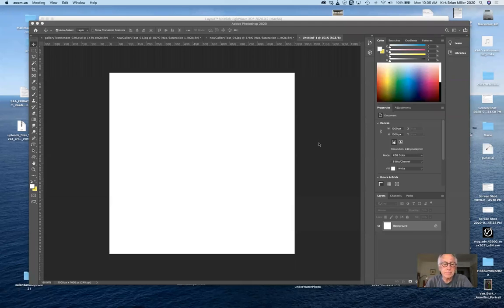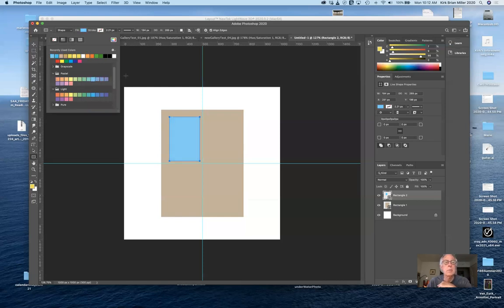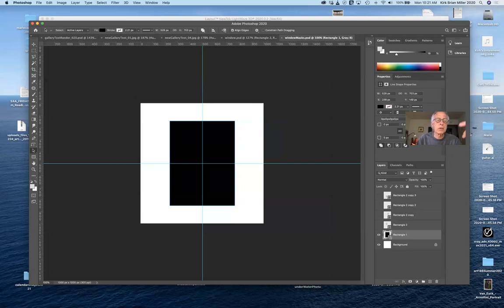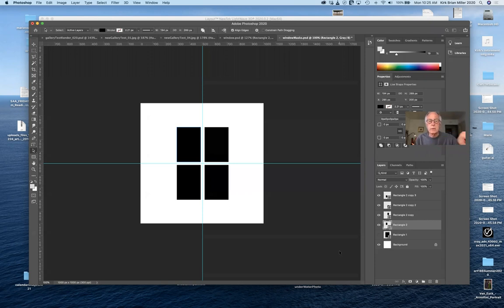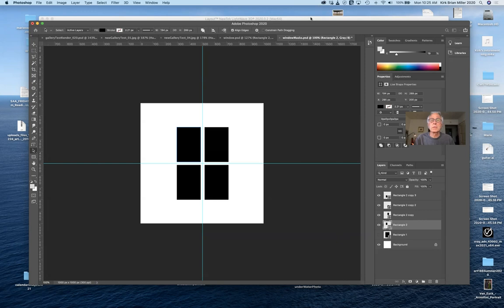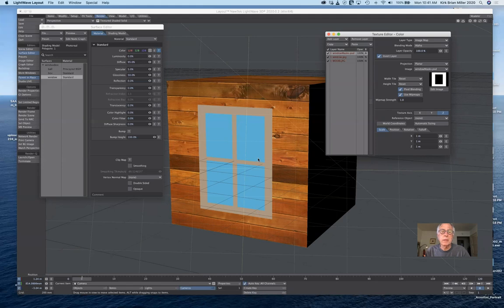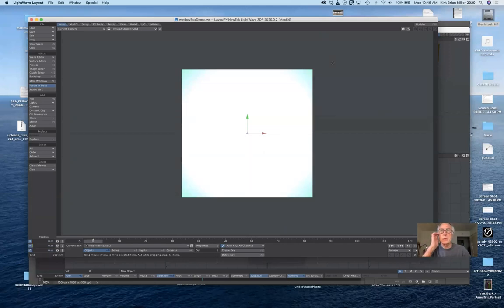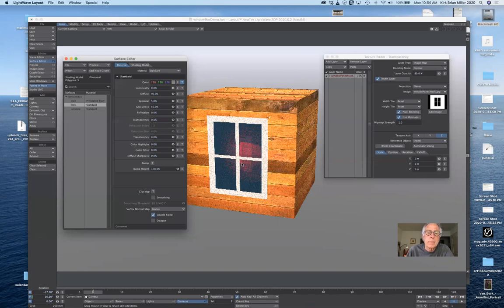Lecture 12 - Working With Surface Textures - Art 195 - Fall 2020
In this demonstration, I cover more complex ways of building realistic surfaces to simple models.